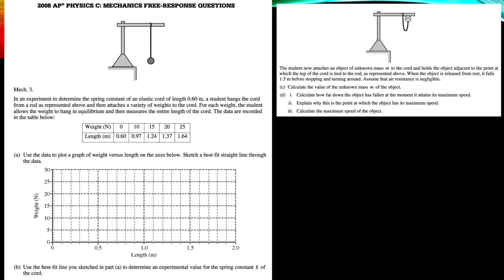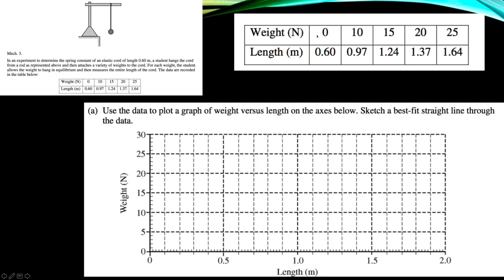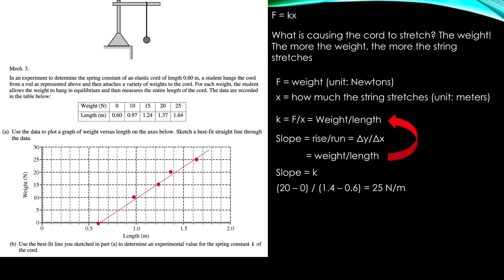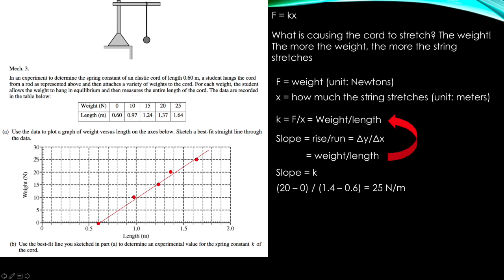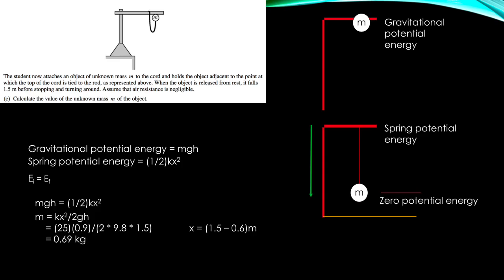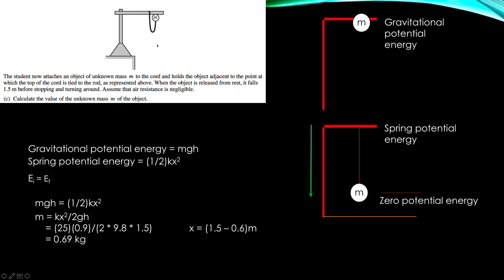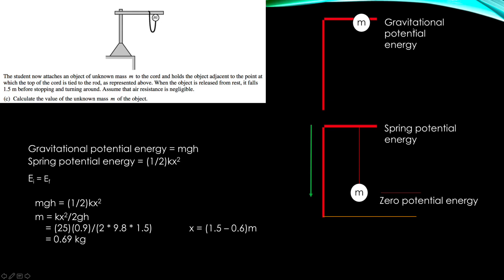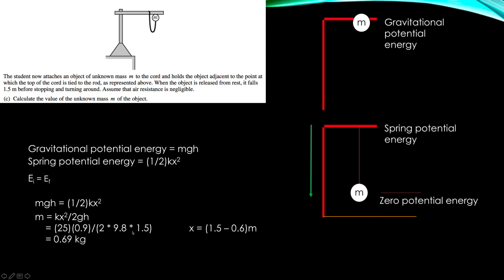AP Physics C 2008 FRQ#3 (parts a-c)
This video goes over the AP Physics C Mechanics 2008 FRQ#3 (parts a-c)